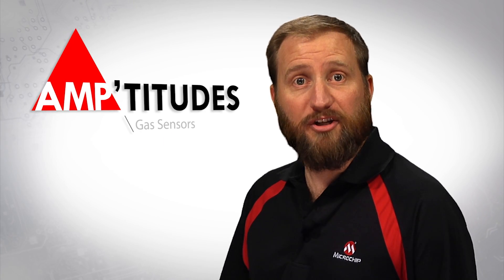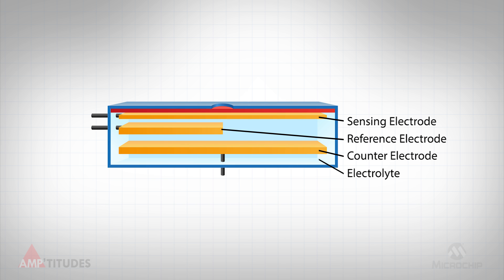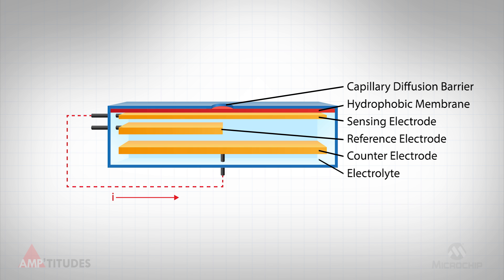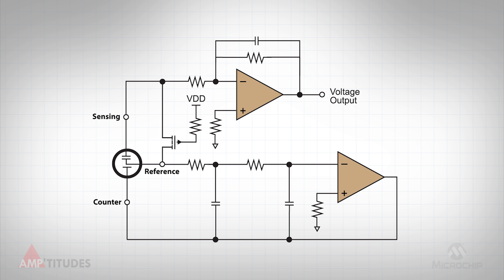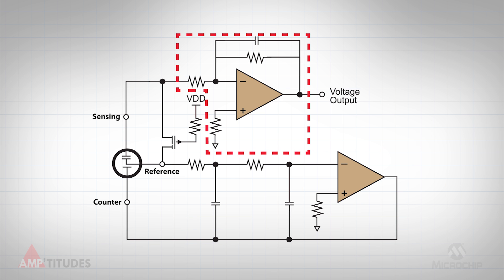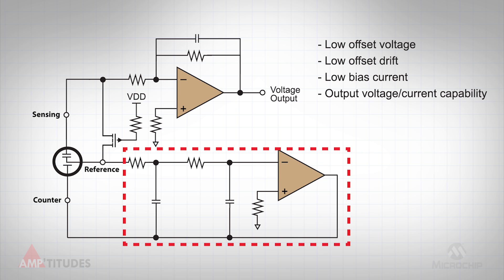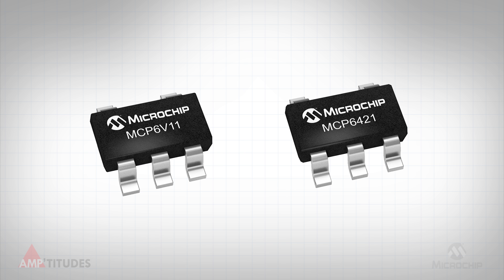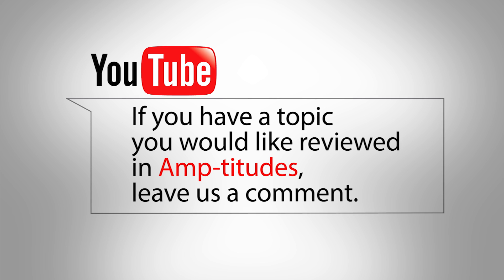Amp’titudes Episode 14 – Gas Sensors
Overview of two- and three-terminal gas sensors with a focus on the associated potentiostatic circuit and amplifier selection.